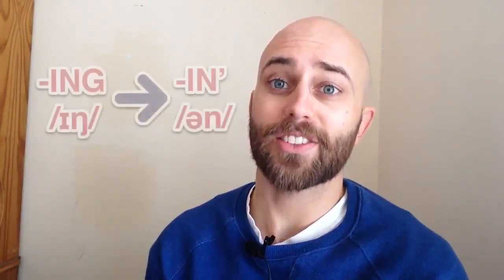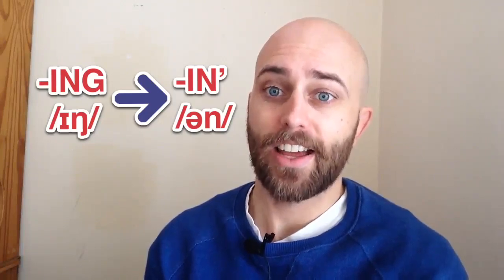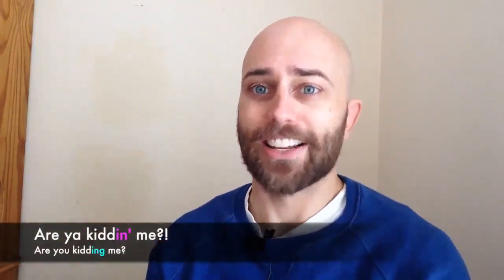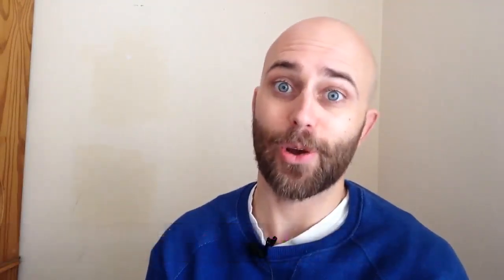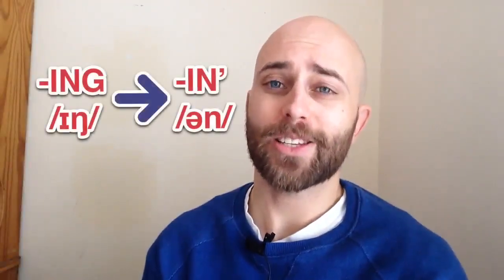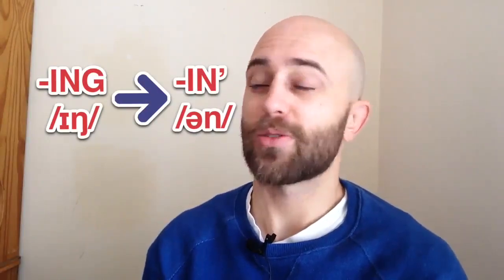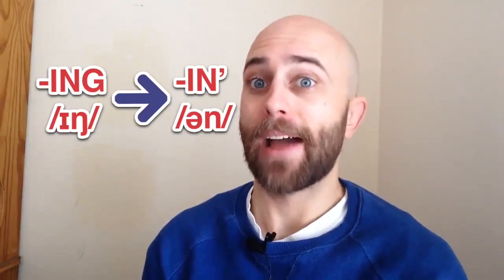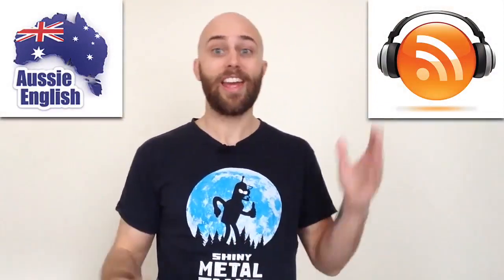How to pronounce -ING in English | Aussie Pronunciation | Australian Accent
FREE eBooks/Audiobooks

Learn Australian English in this episode of Aussie English where I teach you 1 simple tip to sound Australian and how to pronounce -ING in English. Learn English Faster

In this episode of Aussie English I teach you how to sound like an Australian and nail your Aussie accent by learning to pronounce words ending with -ING with Australian pronunciation.

*** Music from Artlist - License Number 524222 ***

Thanks to these amazing people for supporting AE!

Aurelien
Takua Shamoto
Julia Kalinkina
Takuya Shamot
Dong Choi
Lada Durchanek
Juliana Montoya
Aaron Aye Chan
Kevin Saffarian
Isabel Haro
Rocio Pena
Kebria Sabouri
Veronica Pineal
Kaden Ko
Luciano Pinto
Галина Гостева
Eric Regalario
Paloma Marin Arraiza
Daniel On
Marcos Saul
Ramy Elsayed Sadek
Lima Yarey
Maksim Iaremchenko
Shin Naung Naung Htwe